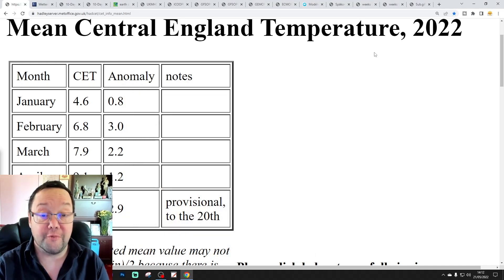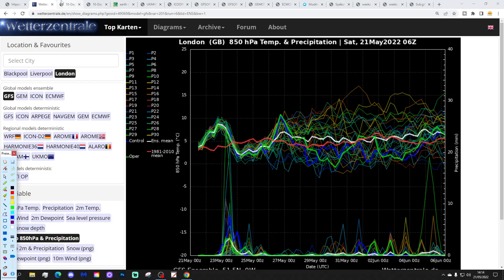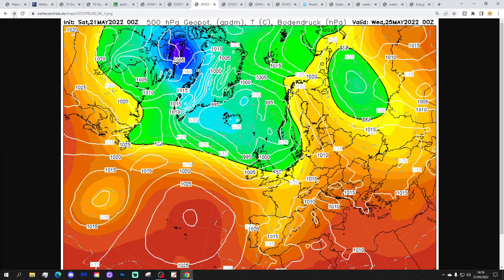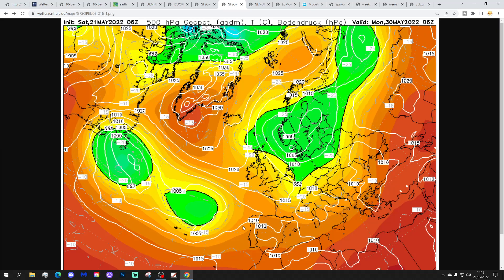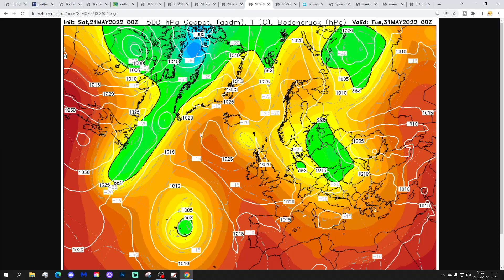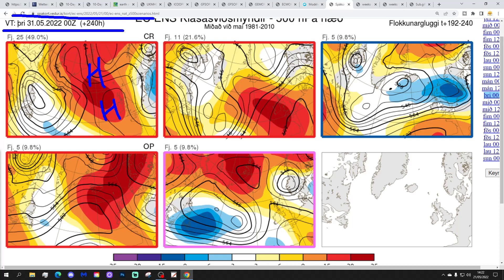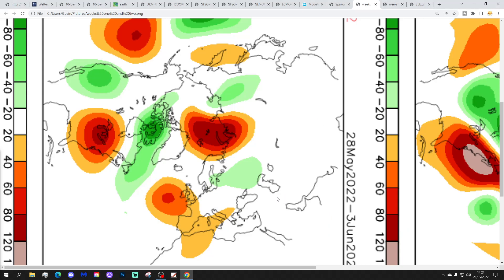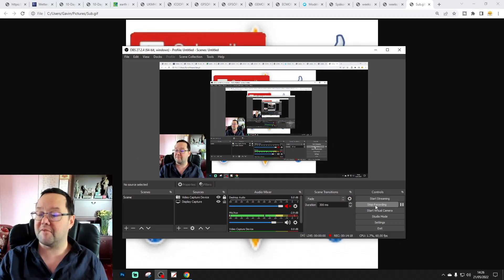Ten Day Forecast: Huge Uncertainty For Early June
Hello everyone and thanks for tuning in to today's video. We're going to look at the weather for the next ten to fourteen days for this video. Day ten will take us to the thirty-first of May - and we'll be able to extend out beyond that with the extended GFS and ECM ensembles (they run to around a couple of weeks) - We'll have a look at CFS v2 for the next four weeks taking us to the middle of June at the end of the video.

The warm spring of 2022 continues. The weather has been more changeable this week and these changeable conditions are set to continue into next week too. Looking ahead to the end of May and early June we see huge uncertainly within the model output with hints that it could turn mostly dry and hot or very cool and wet in time for the Jubilee Weekend...

💡  Video Credits: 💡

💡  GWV Links: 💡